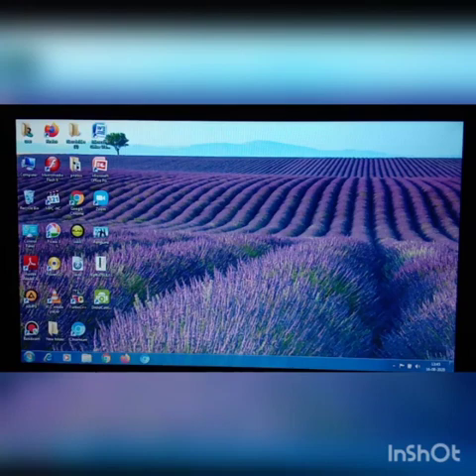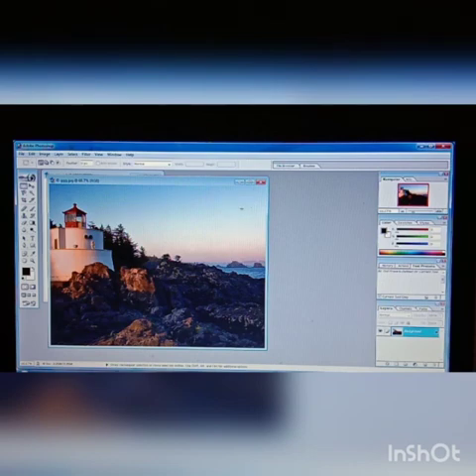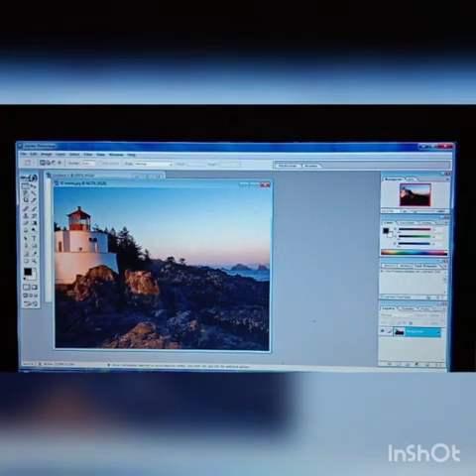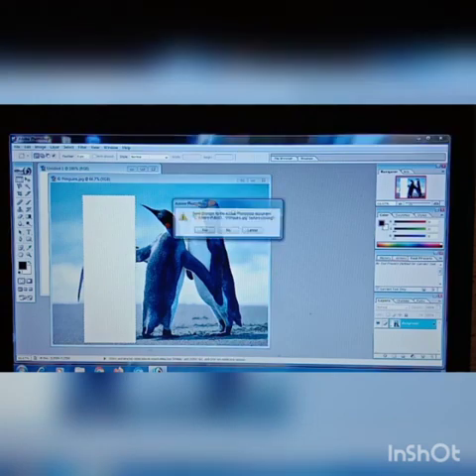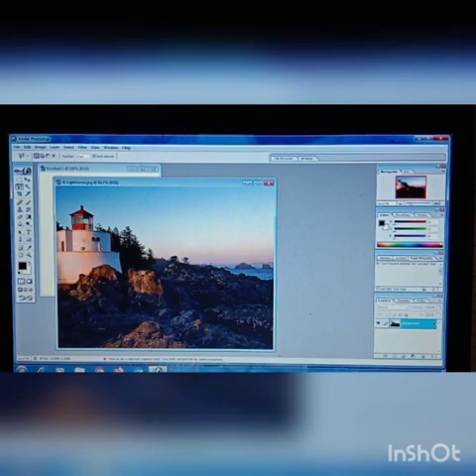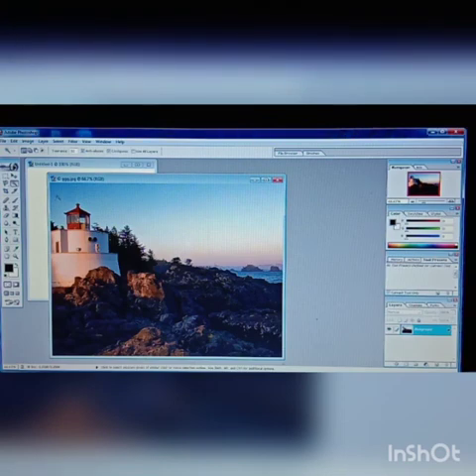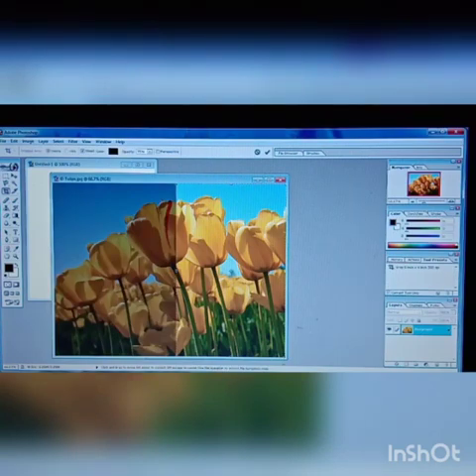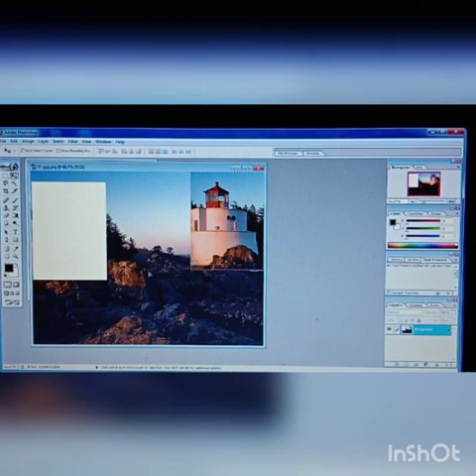SRI PARASAKTHI VIDYALAYA CBSE